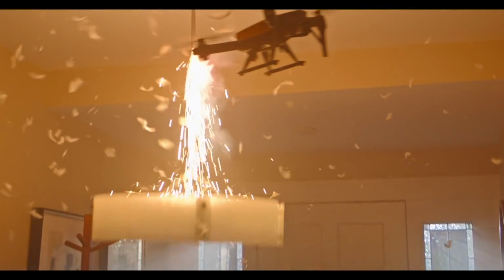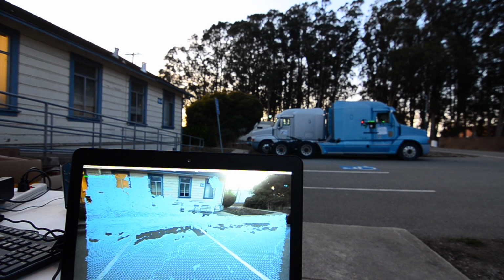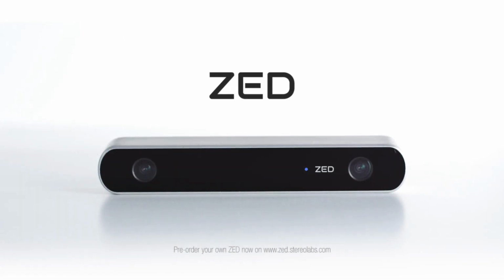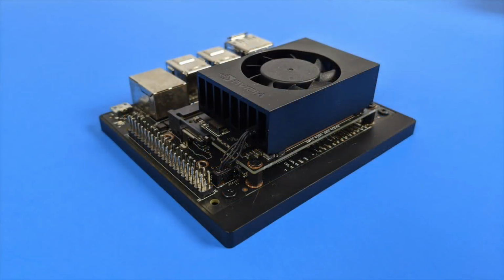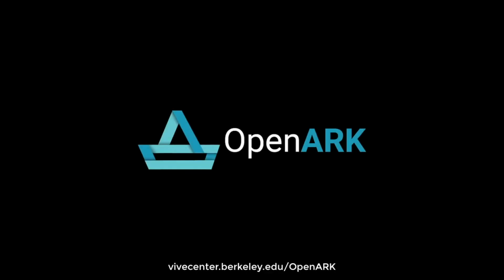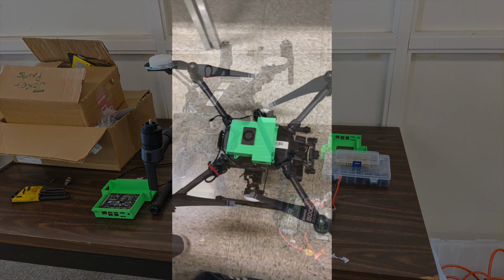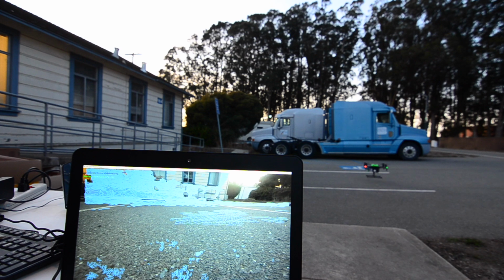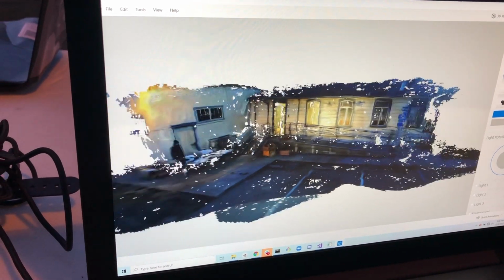OpenARK Drone-based 3D Reconstruction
Made for CS 294-137 at UC Berkeley